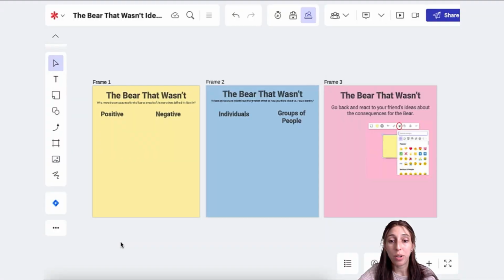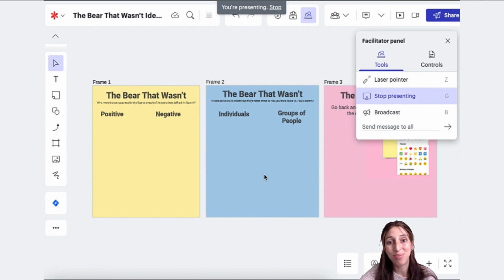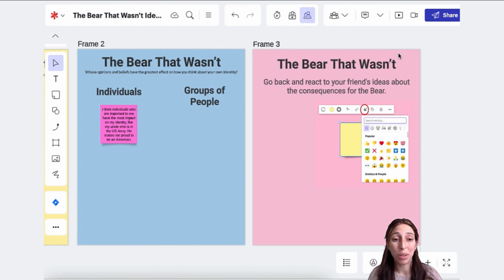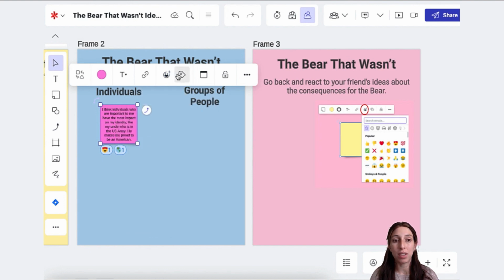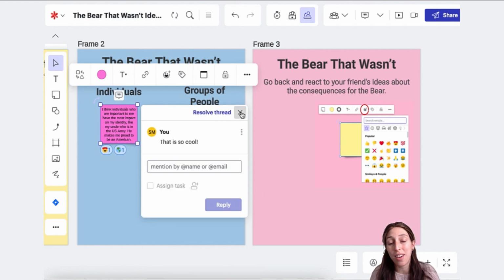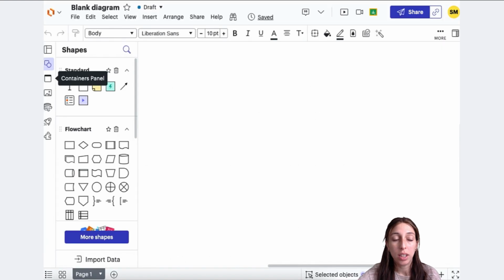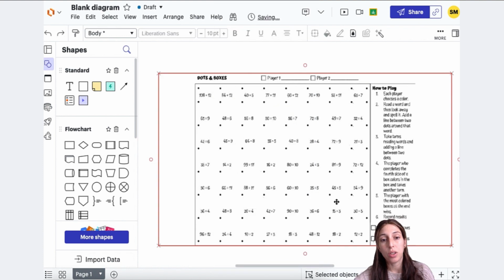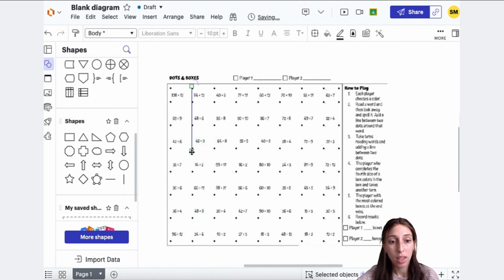Shira shares how she uses Lucidspark in her classroom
Shira is a special education and technology teachers who uses Lucid to increase engagement and collaboration in her classroom.  In this video, she highlights Lucid's classroom management tools that support digital student collaboration, how to deepen student engagement with emoji reactions and comments, and lastly how she converted her old Jamboard templates into Lucidspark activities.